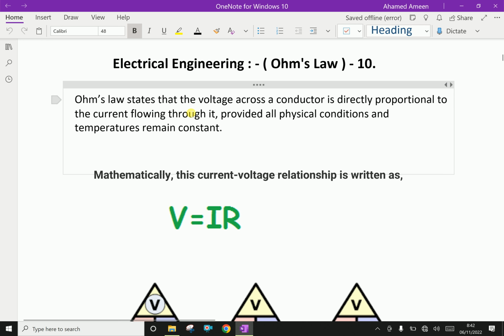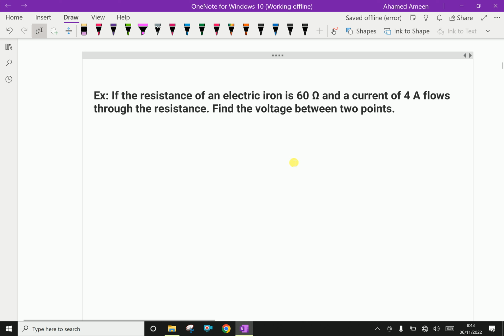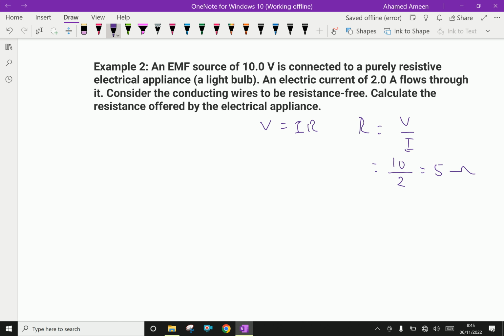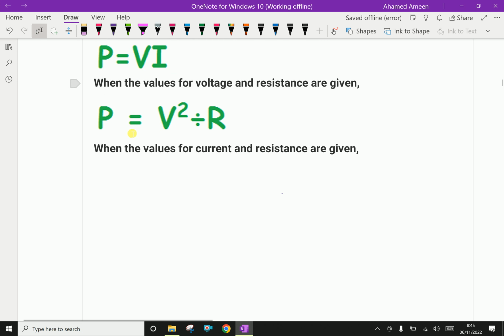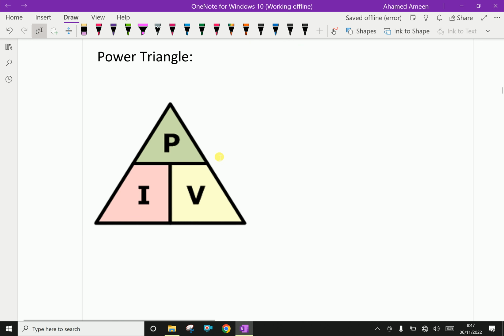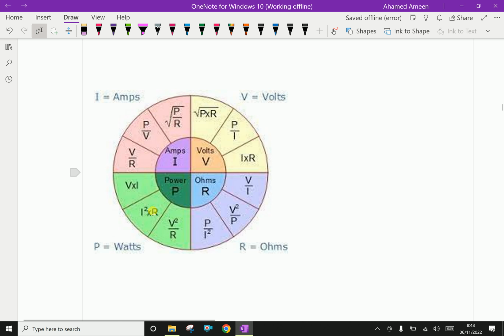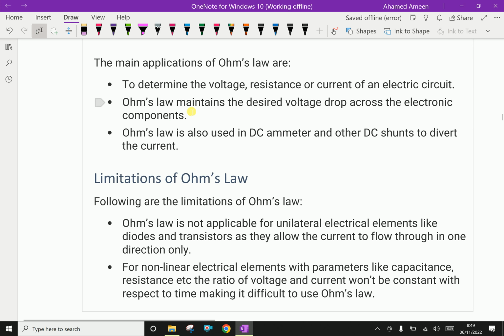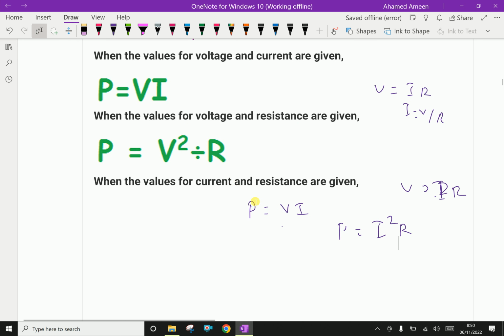Electrical Engineering : - ( Ohm's Law ) - 10.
Ohm’s law states that the voltage across a conductor is directly proportional to the current flowing through it, provided all physical conditions and temperatures remain constant.